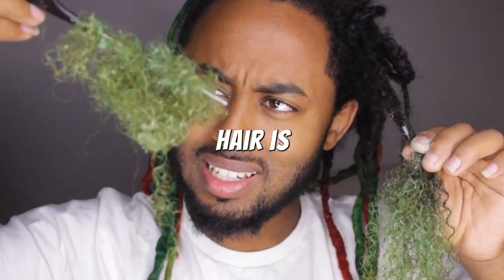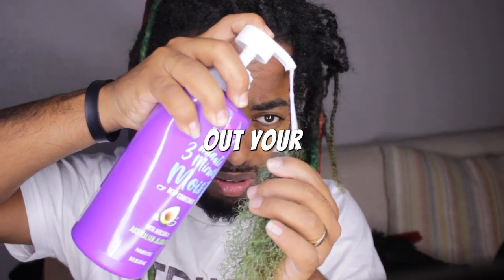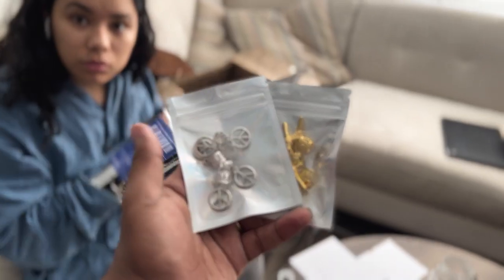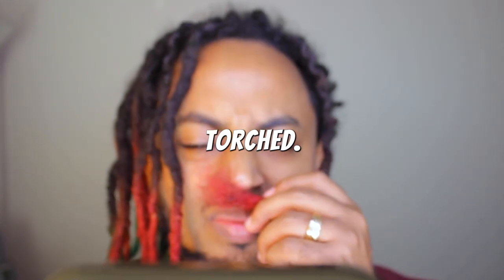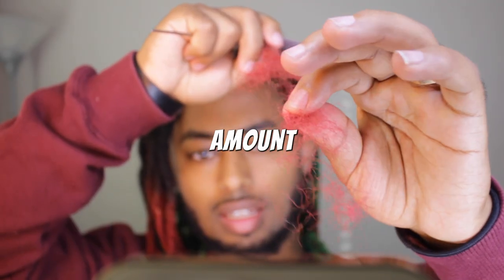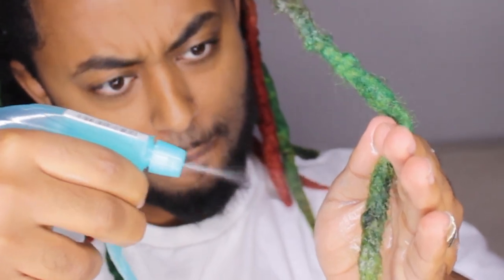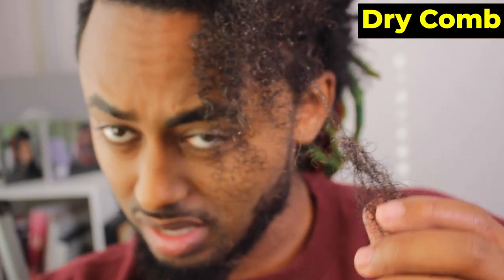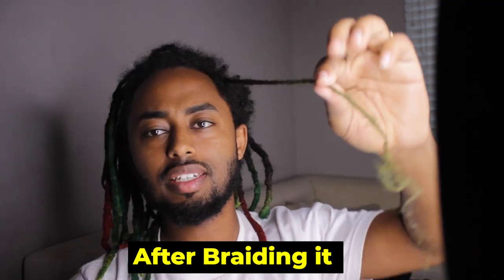Dry Vs Wet Combing Dreadlocks !!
Hair/Loc Jewelry is NOW AVAILABLE 🟢